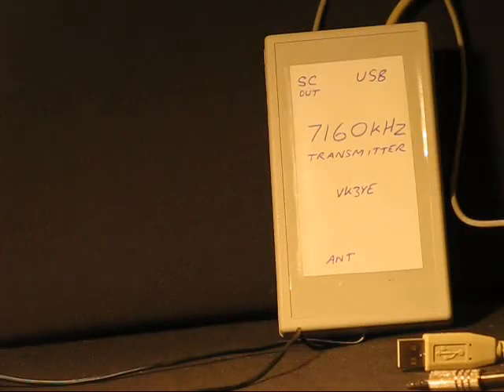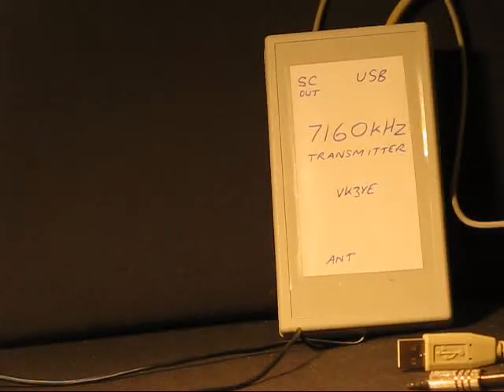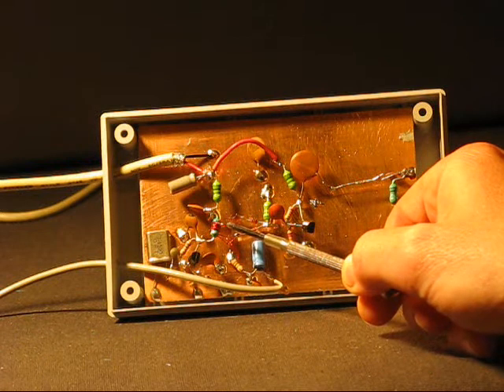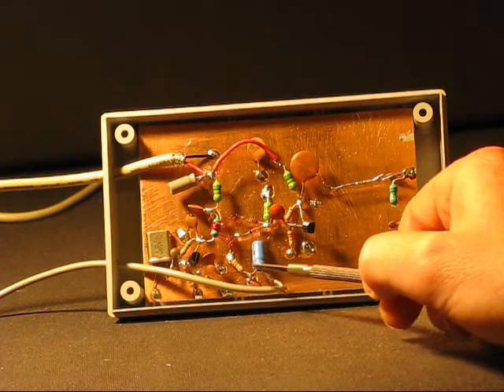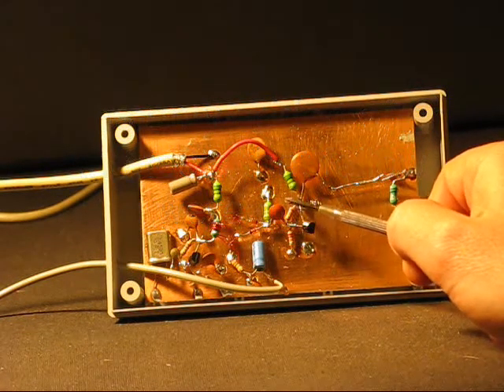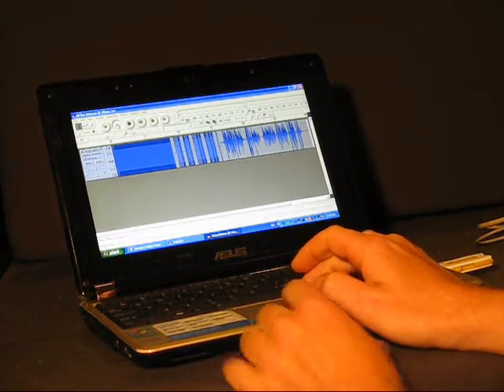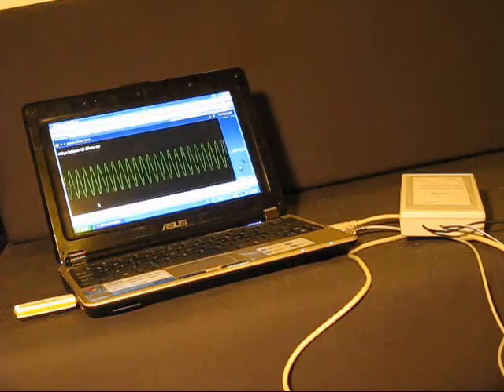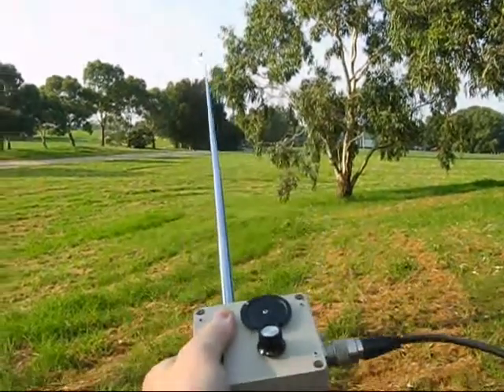USB port powered 40 metre milliwatt transmitter on air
Testing a 1 milliwatt beacon transmitter on 7160kHz. This is a 2-transistor transmitter, comprising a 2N2222 crystal oscillator, a 2x1N4148 diode balanced modulator and a 2N2222 RF power amplifier.

The tests in this video were done before the RF power amplifier were added, so are the results of a 1 transistor double sideband transmitter.